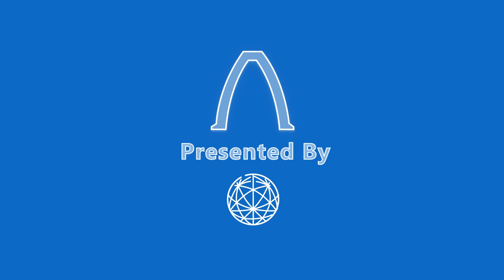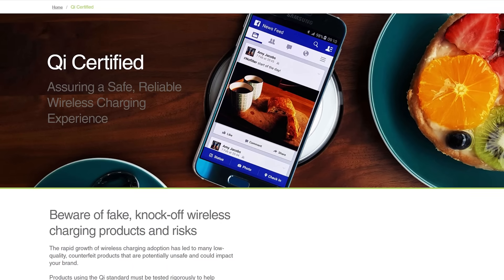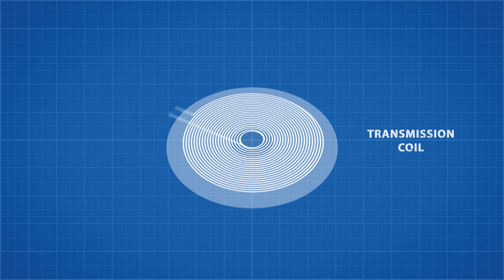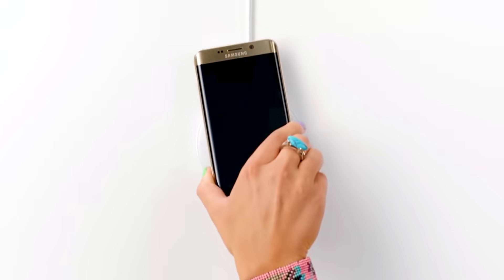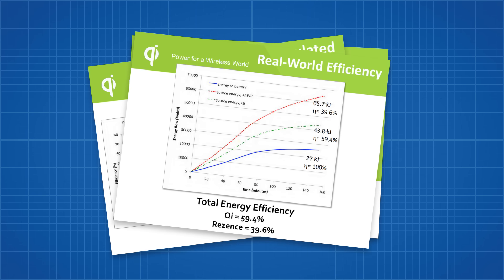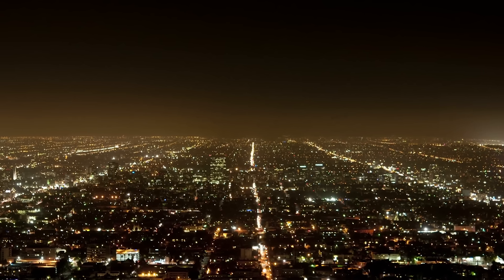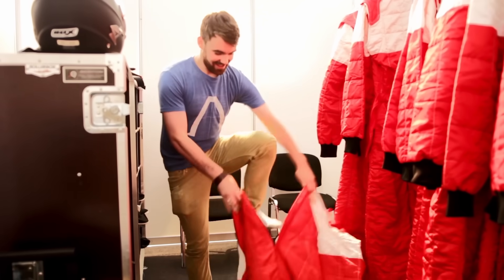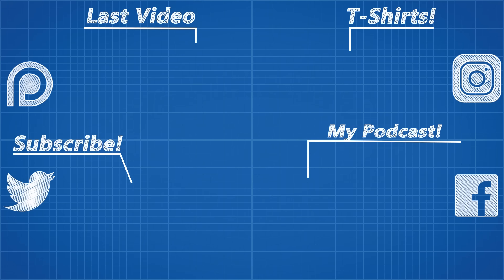The Truth About Wireless Charging